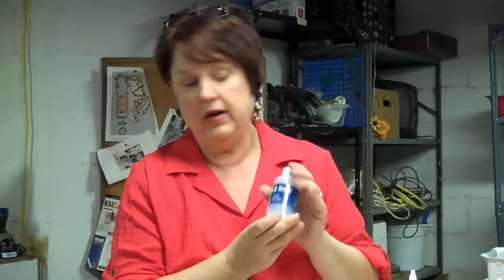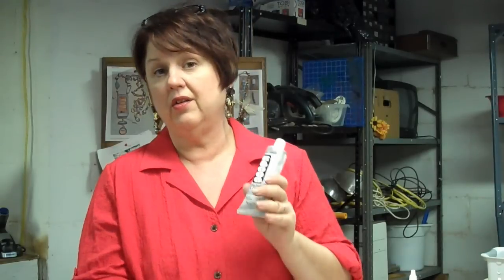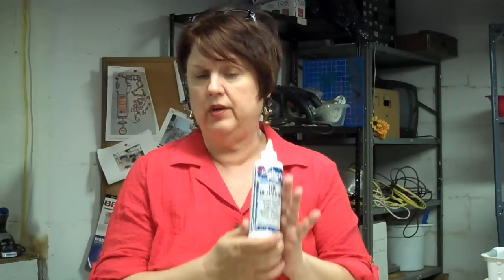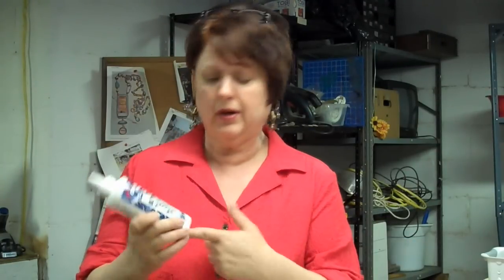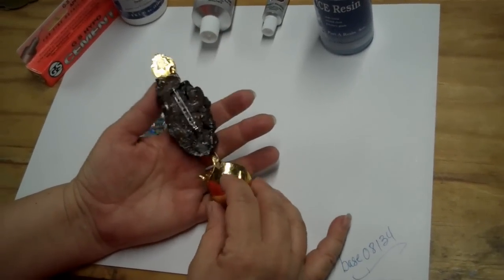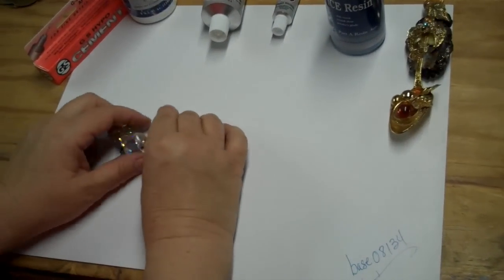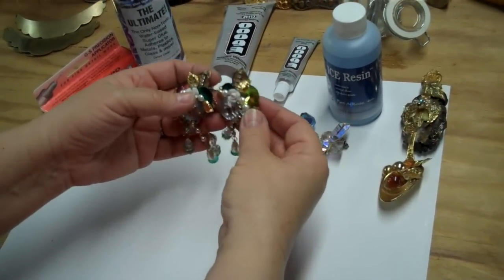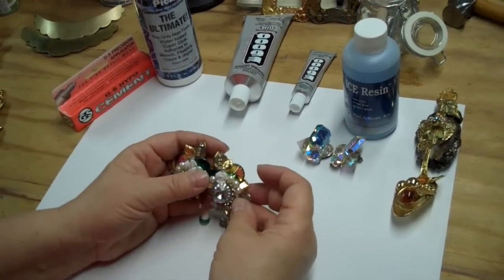Introduction to Collage Jewelry: The Glue to Use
In this video, you'll find B'sue back in the messy workshop explaining the pro's and cons of the different glues that may be used to create collage jewelry in the effusive 'glitz' style with brass stampings, rhinestones and even found items. B'sue has made literally thousands of pieces during her artistic journey, and will share some of the pieces that initially piqued her interest along with some simple techniques.